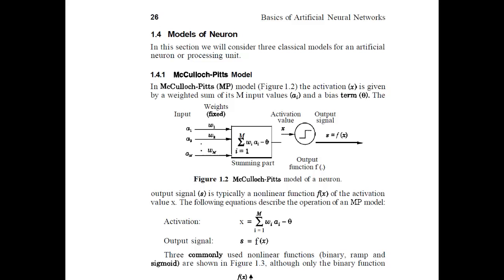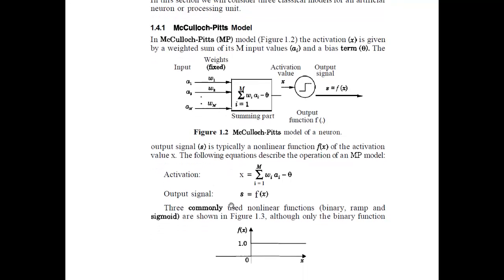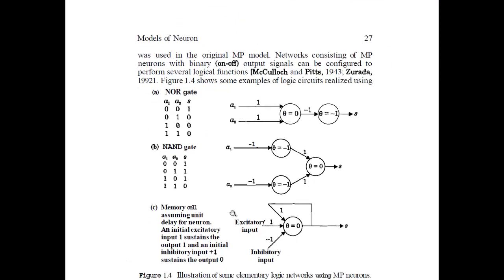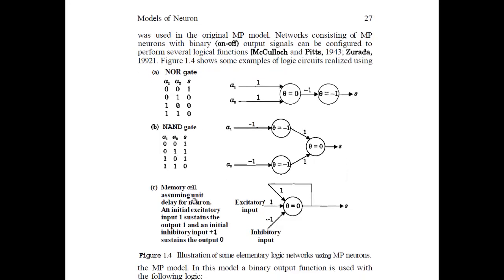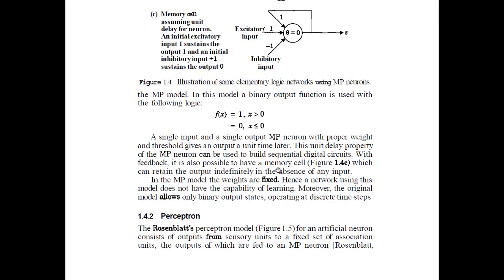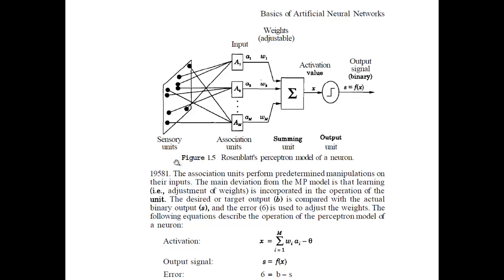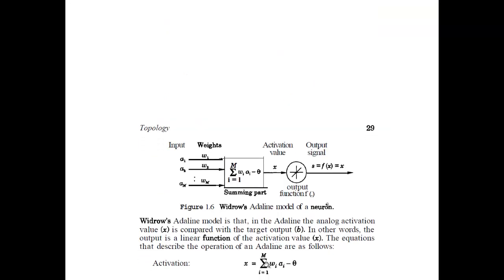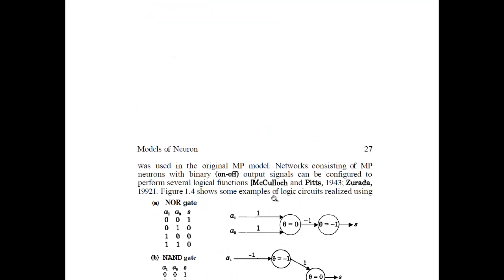Different Models of the Neuron | McCullloch Pitts (MP )Model, Perceptron Model & Adaline Model.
Different Models of the Neuron | McCullloch Pitts (MP )Model, Perceptron Model & Adaline Model are explained by Mr. Noor Ul Abedin